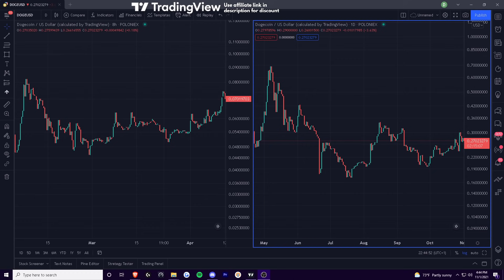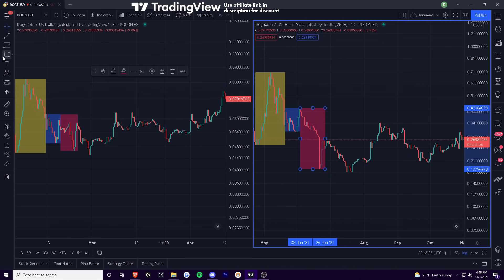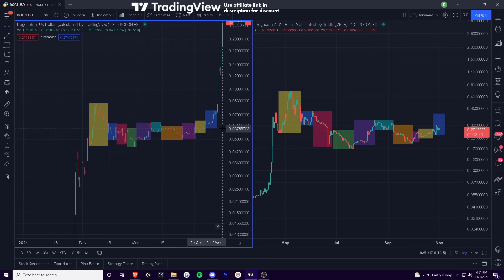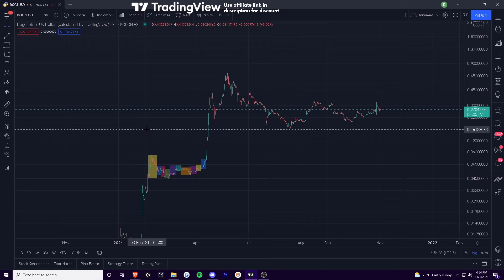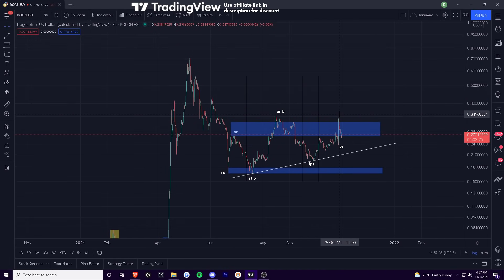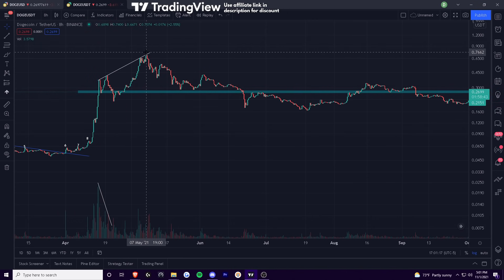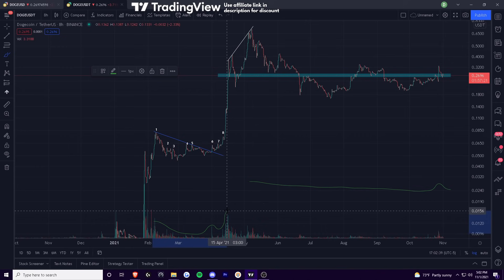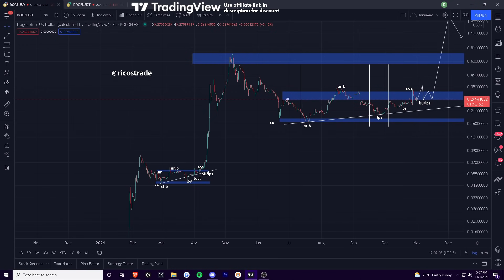DOGE ON THE VERGE OF MOONING NOW???